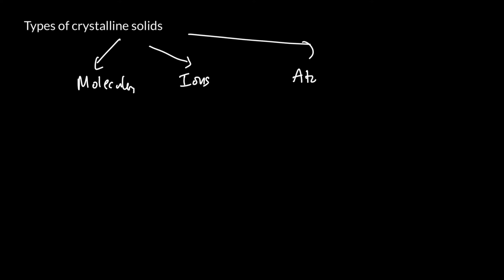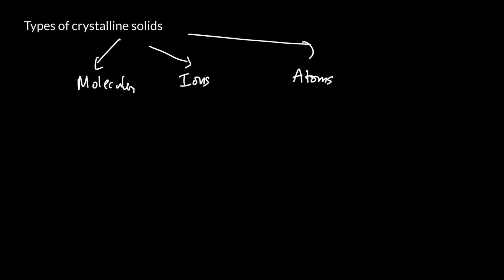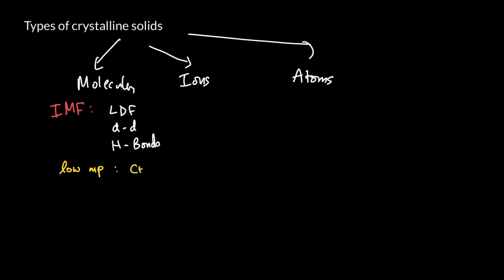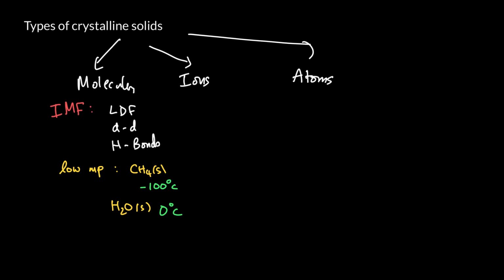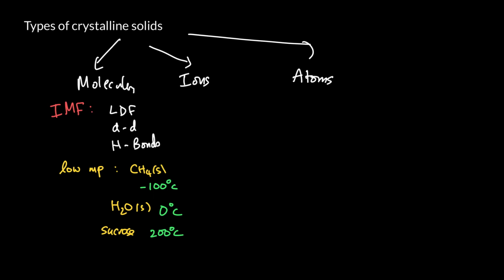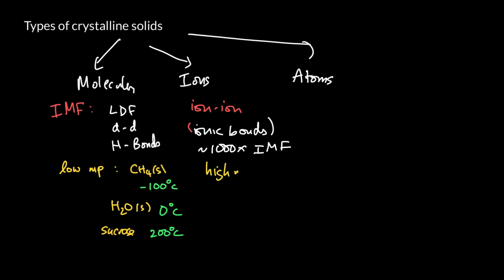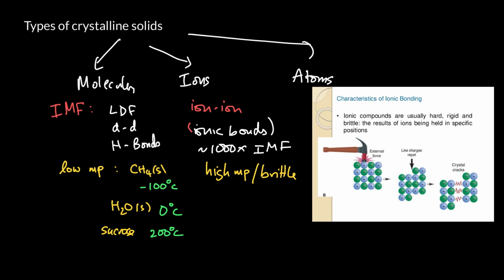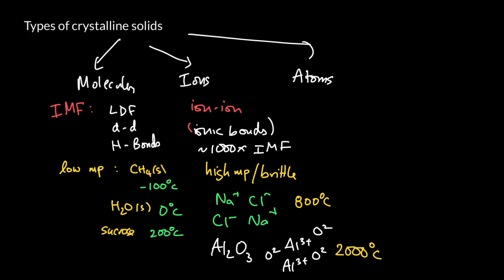Week 2 - 11. Kinds of crystalline solids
We look at the different kinds of crystalline solids:
- molecular
- ionic
- atomic